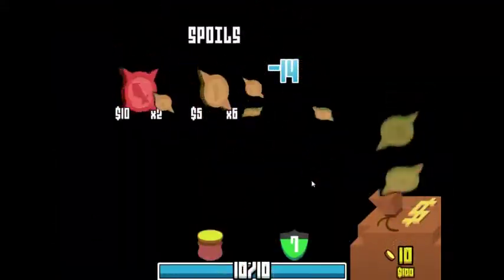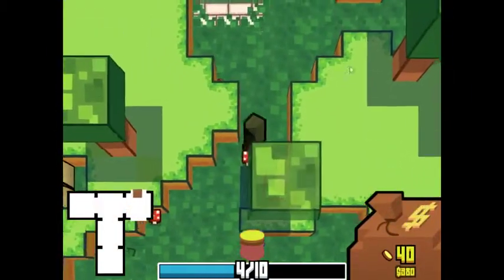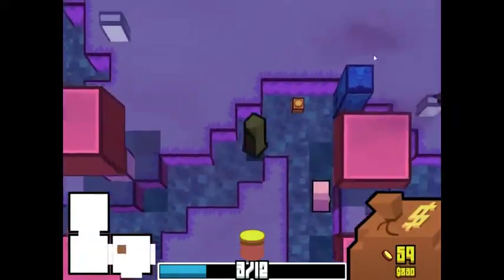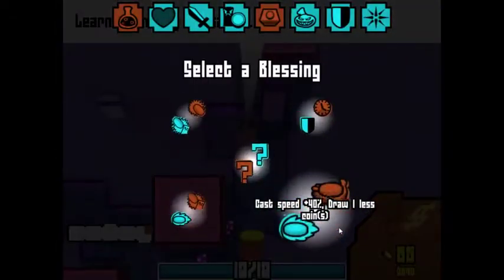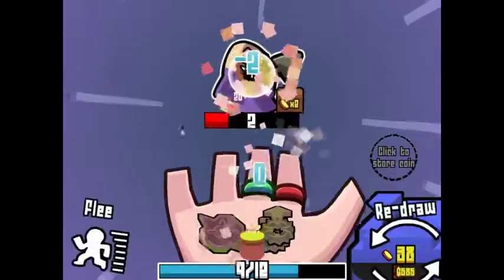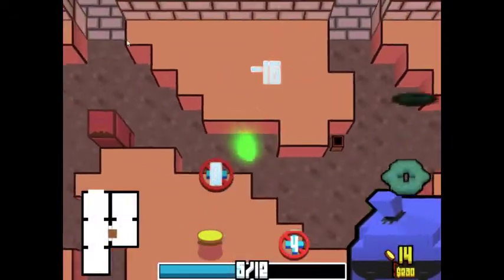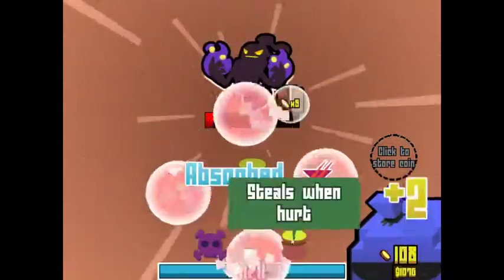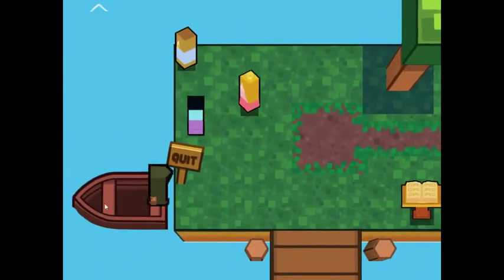Let's Play Coin Crypt - Part 245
Haven't fought him in a while.